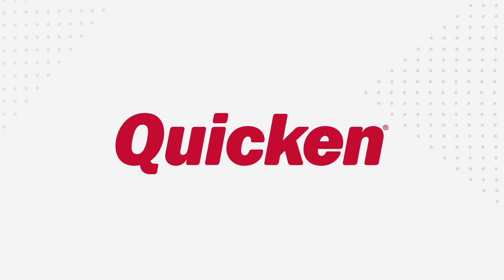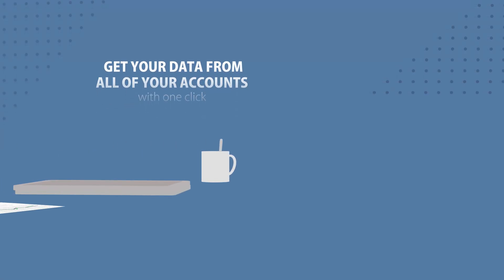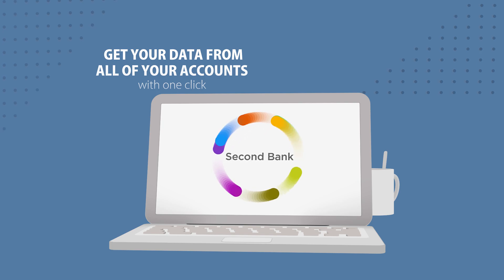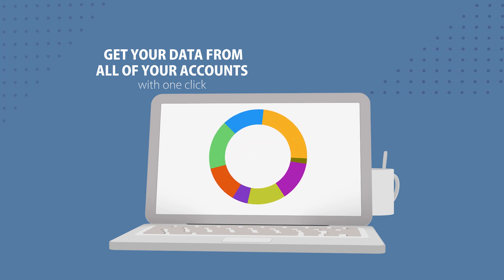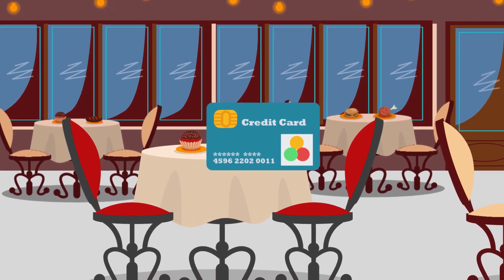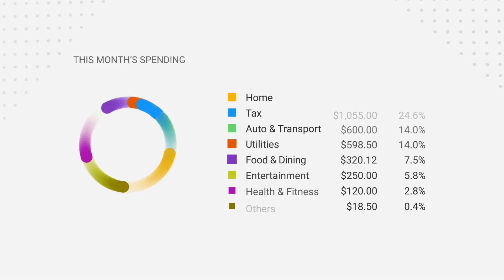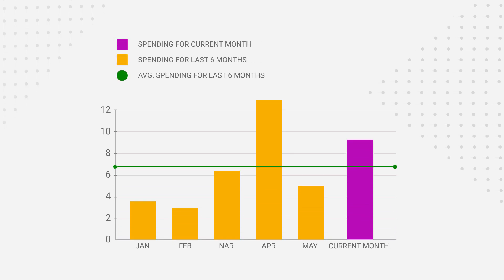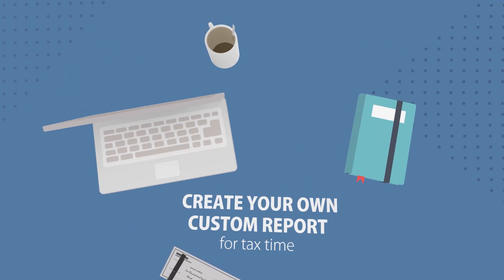An overview of Quicken Classic for Windows